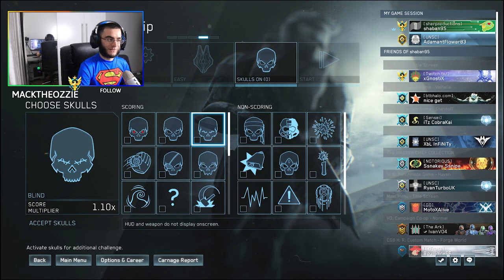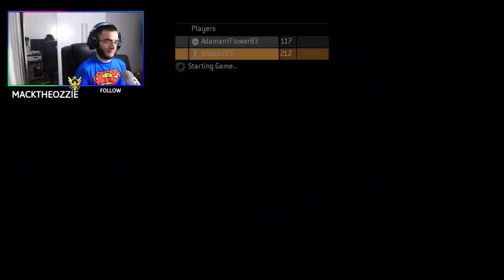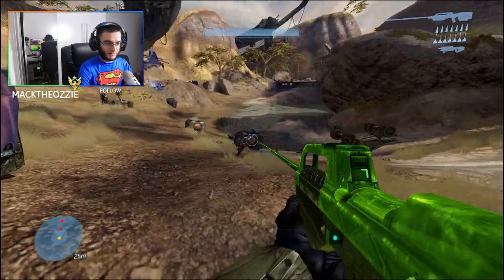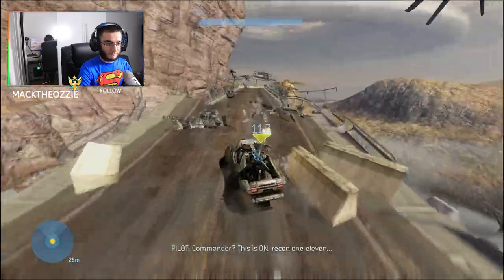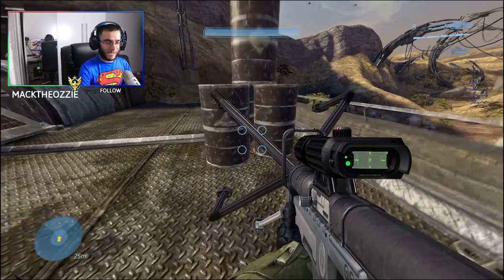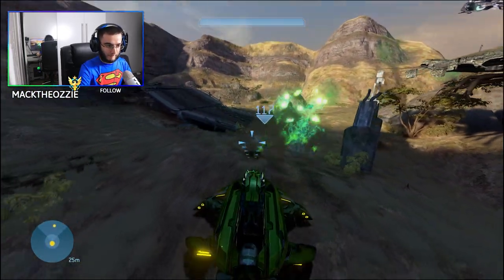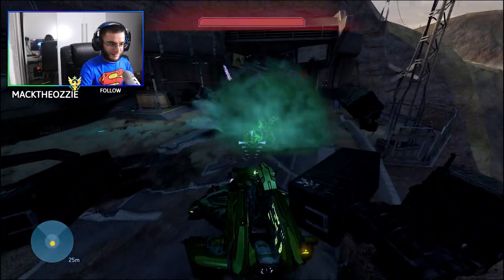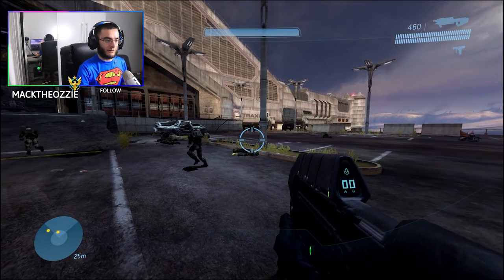Playing Halo 3 Cursed Mod First Time In 2 Player Coop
After finishing the xp grind we can play do a lot of mod showcase in halo mcc so in this video we are playing cursed mod in halo 3 for the time with my brother on 2 player coop.

4924